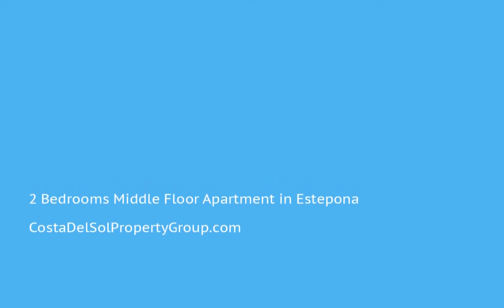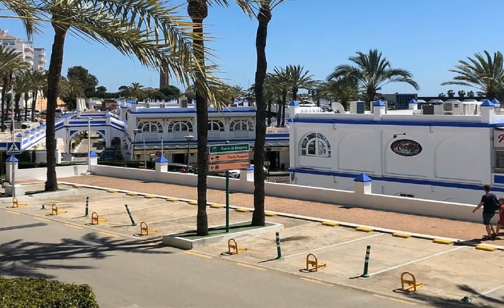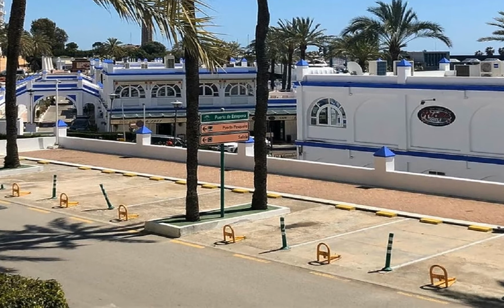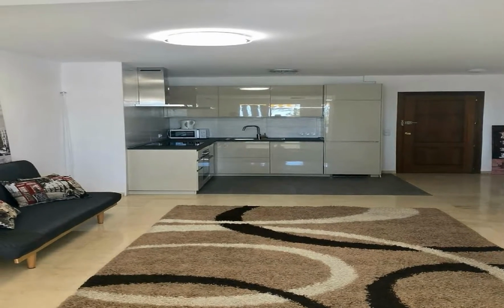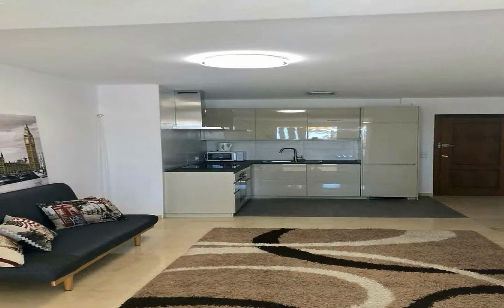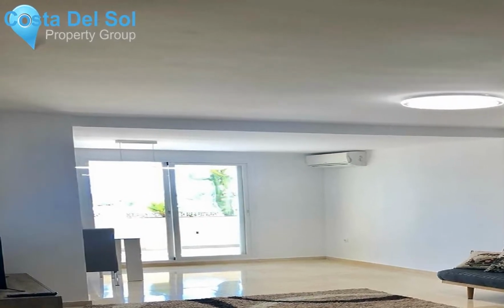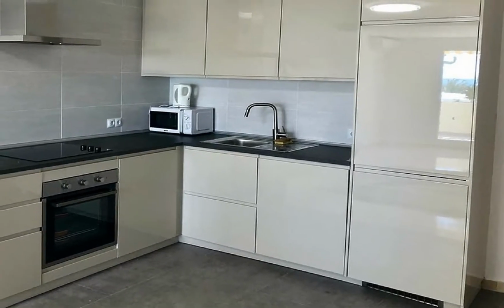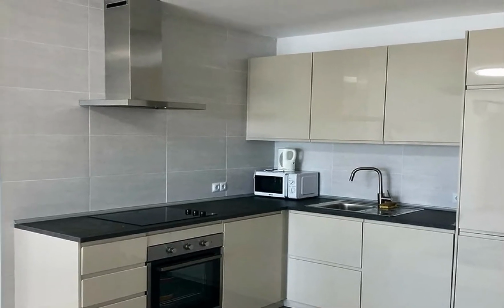2 Bedrooms Middle Floor Apartment in Estepona, Costa Del Sol FOR SALE €280,000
2 Bedrooms Middle Floor Apartment in Estepona, FOR SALE €280,000Wonderful apartment recently renovated and furnished, in the port of Estepona with frontal sea views.
The apartment has 2 bedrooms, a fully furnished and equipped open kitchen, 2 bathrooms and a large terrace with frontal views of the port and the sea.
Gated community with swimming pool and garden areas.
Dream location, close to the beach, restaurants and bars, supermarkets and pharmacies- perfect to enjoy the Costal holidays.
Ideal for vacation rental or family residence.

Middle Floor Apartment, Estepona, Costa del Sol.
2 Bedrooms, 2 Bathrooms, Built 95 m 2;, Terrace 20 m 2;.

Setting : Beachfront, Town, Commercial Area, Beachside, Port, Close To Port, Close To Shops, Close To Sea, Close To Schools, Front Line Beach Complex.
Condition : Excellent, Recently Renovated.
Pool : Communal.
Climate Control : Air Conditioning, Hot A/C, Cold A/C.
Views : Sea, Beach, Port, Urban, Street.
Features : Covered Terrace, Lift, Fitted Wardrobes, Near Transport, Private Terrace, ADSL / WIFI, Ensuite Bathroom, Marble Flooring, Double Glazing.
Furniture : Optional.
Kitchen : Fully Fitted.
Security : Entry Phone.
Parking : Underground.
Utilities : Electricity, Drinkable Water.
Category : Bargain, Beachfront, Holiday Homes, Investment.Covered Terrace;Lift;Fitted Wardrobes;Private Terrace;Disabled Access;Marble Flooring;Double GlazingBeachfront;Town;Beachside;Port;Close To Port;Close To Shops;Close To Sea;Close To Town;Close To Schools;Marina;Close To Marina;Urbanisation;Front Line Beach Complex To view and enquire about this property please